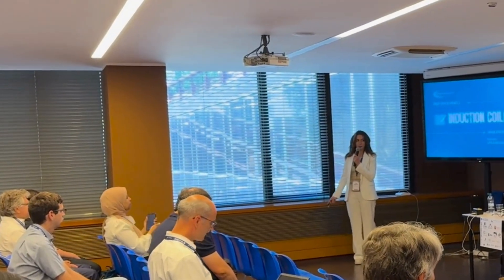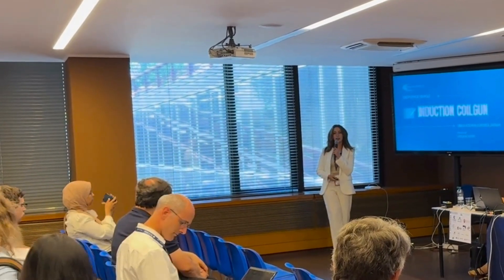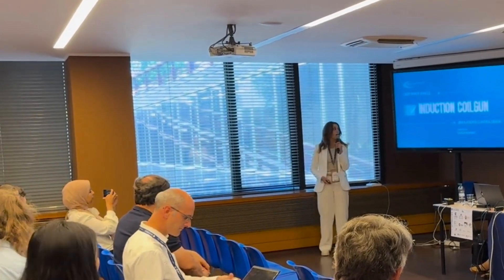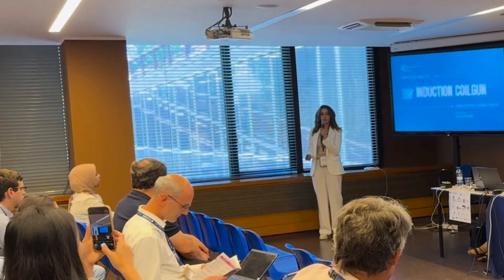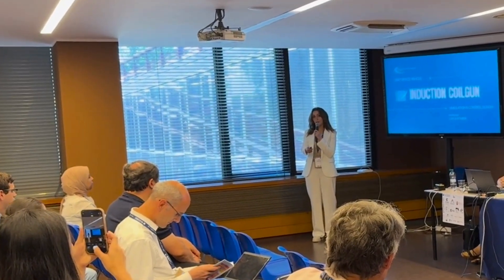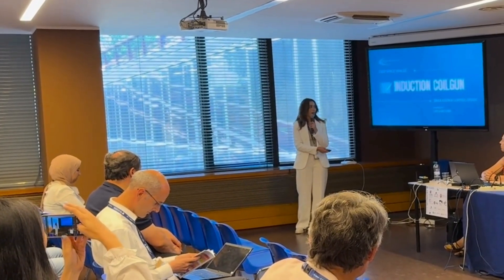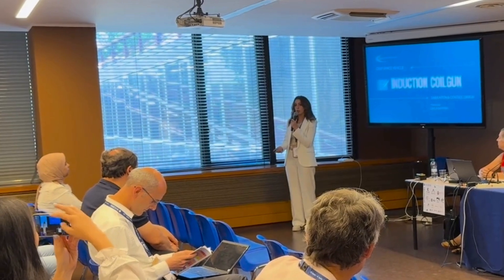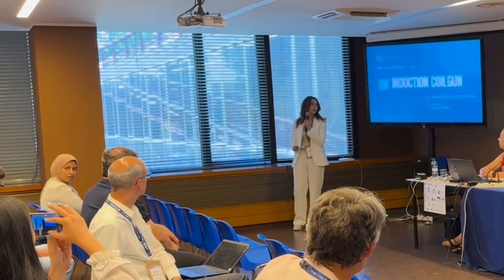Induction Coilgun for Deep Space Vehicles (EUCASS 2025) by Layla Mohsen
Layla Mohsen presented her paper "Induction Coilgun for Deep Space Vehicles: Simulation and Control Design" on behalf of Princeton Satellite Systems at the European Conference for AeroSpace Sciences (EUCASS) 2025 held in Rome, Italy.